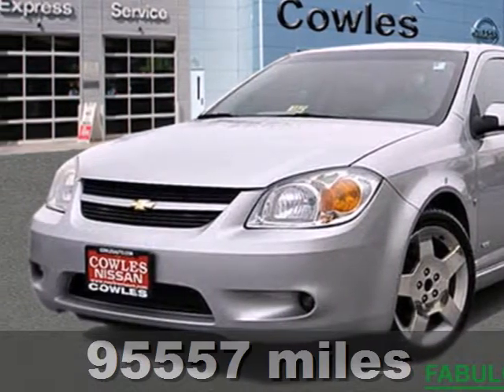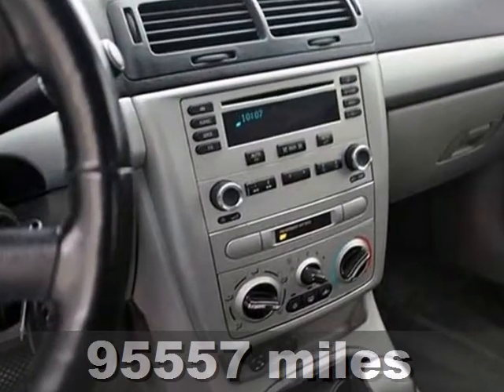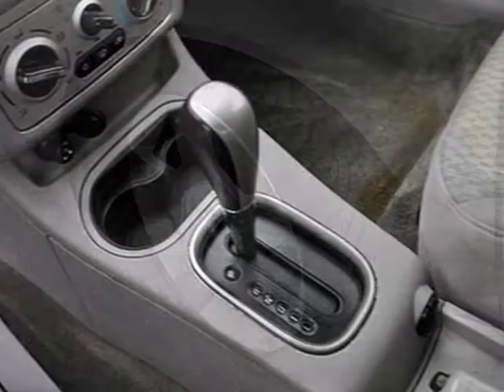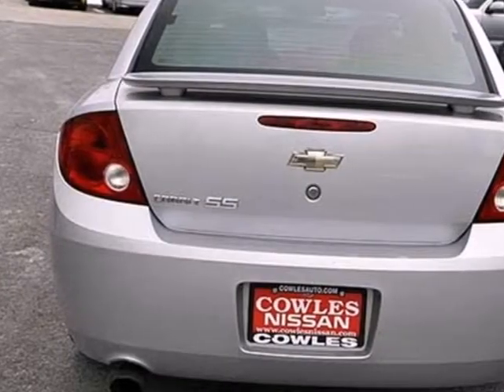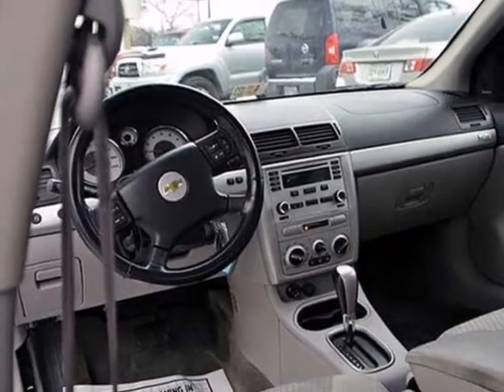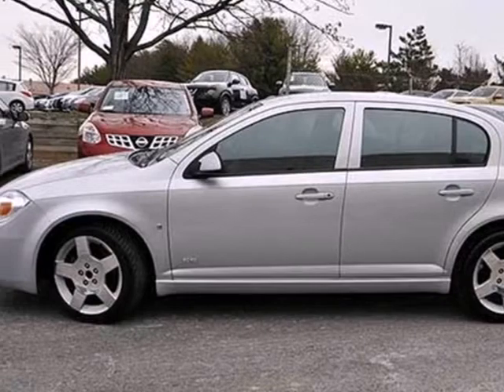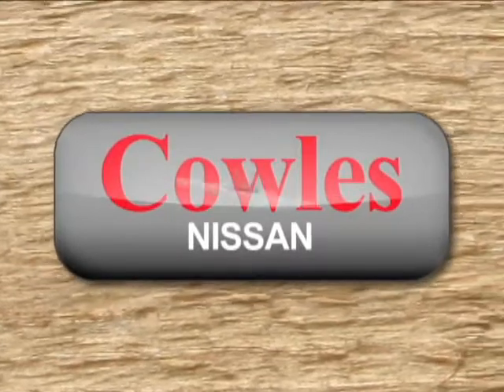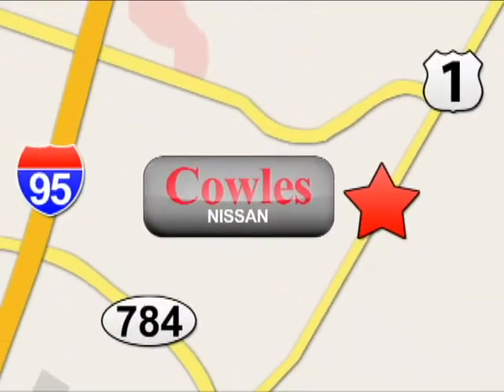2006 Chevrolet Cobalt Washington DC VA Woodbridge, VA M1225A - SOLD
SOLD -     Call or visit for a test drive of this vehicle today!